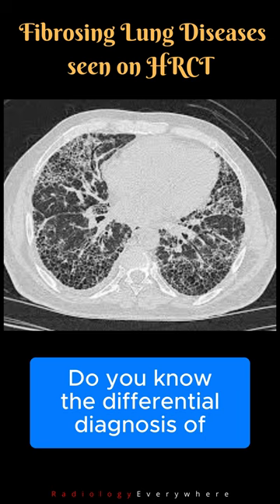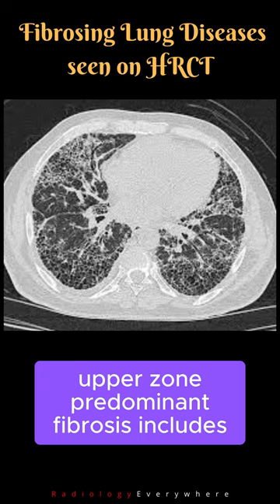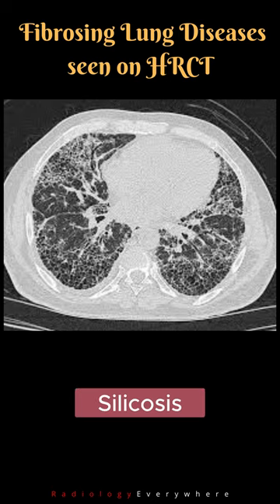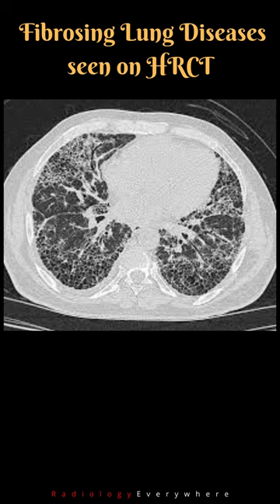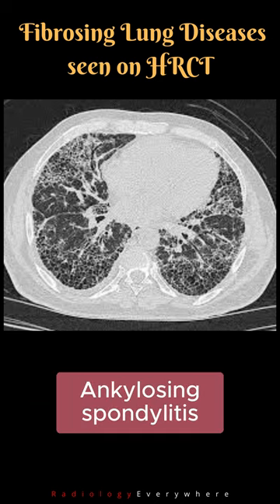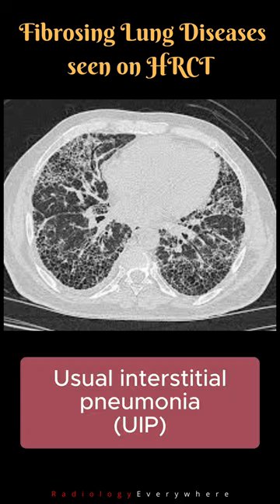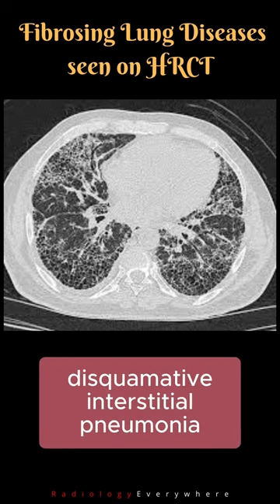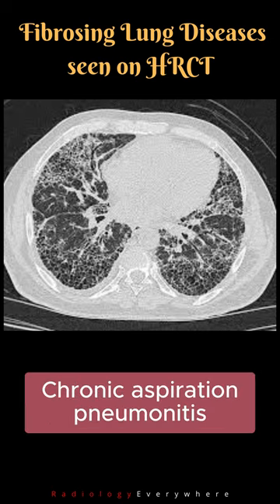Fibrosing Lung Diseases seen on HRCT Differential Diagnosis UIP NSIP DIP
Upper-zone predominant fibrosis includes.
Sarcoidosis.
Old TB (usually unilateral).
Silicosis.
Pneumoconiosis.
PMF.
Chronic hypersensitivity pneumonitis.
Radiation fibrosis.
Ankylosing spondylitis.
Pleuroparenchymal fibroelastosis.

Lower zone predominant fibrosis.
Usual interstitial pneumonia.
Nonspecific interstitial pneumonia.
Desquamative interstitial pneumonia.
Fibrotic organizing pneumonia.
Asbestosis.
Chronic aspiration pneumonitis.